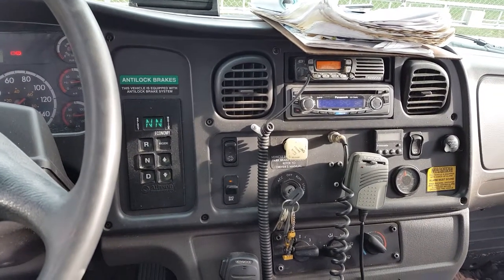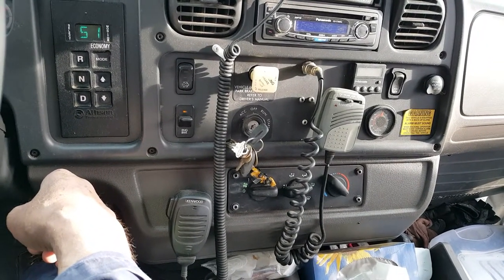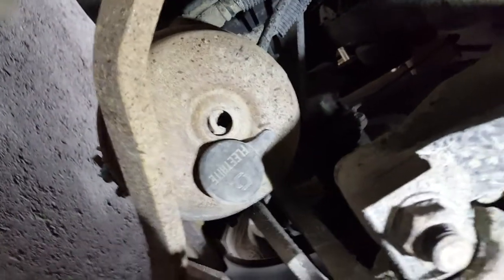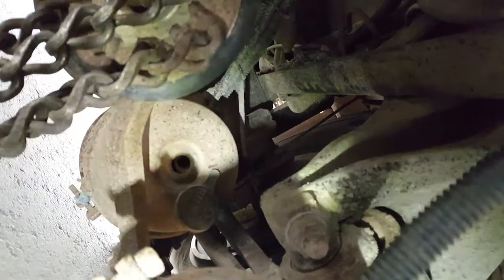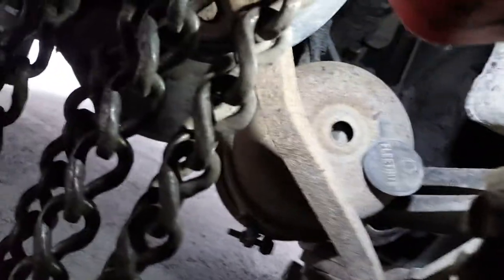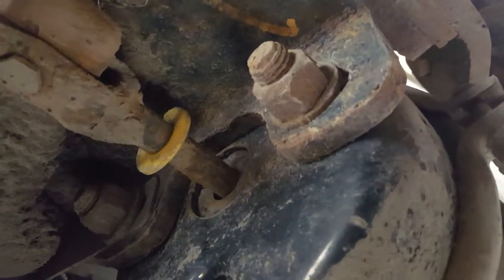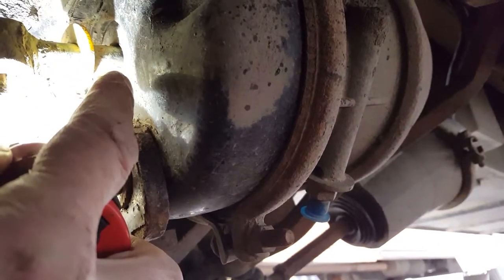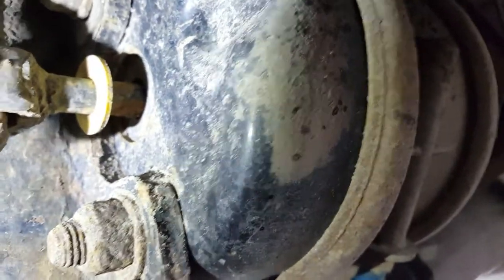Air Brake System Checking The Park Brake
Your typical aIr brake system park brake chamber.